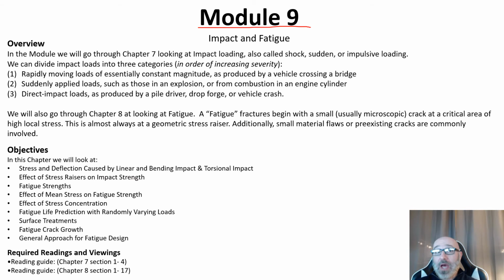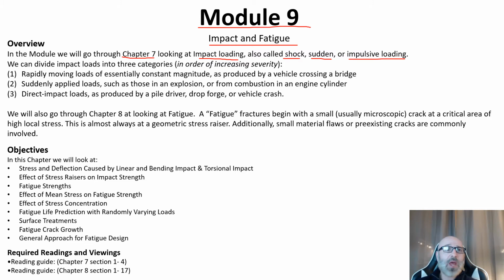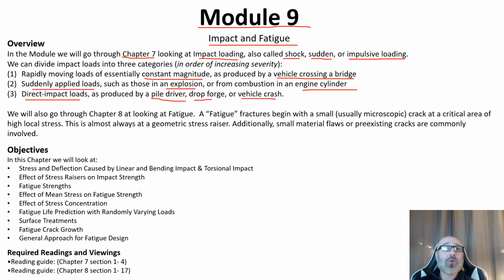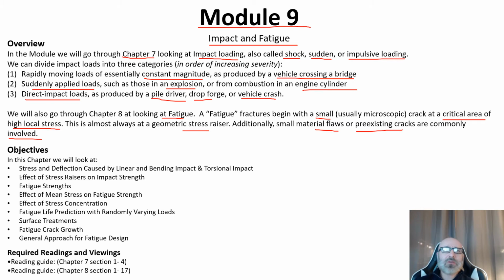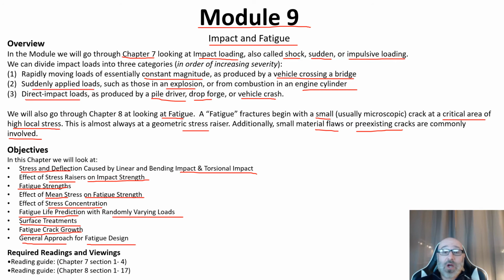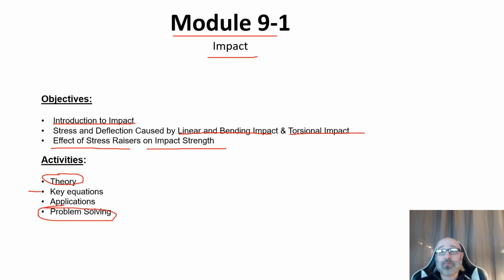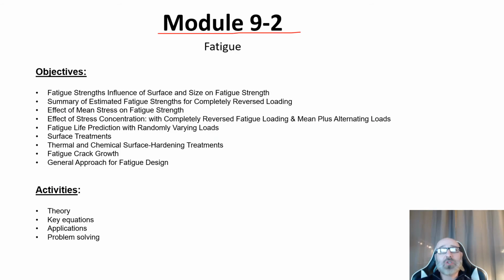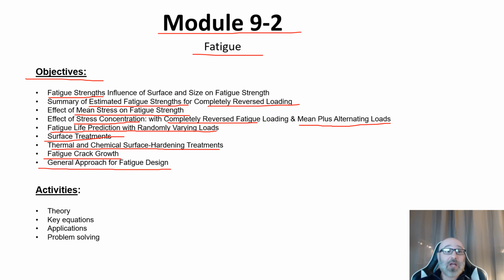ME 2310 module 9 Lecture overview (Previous year)